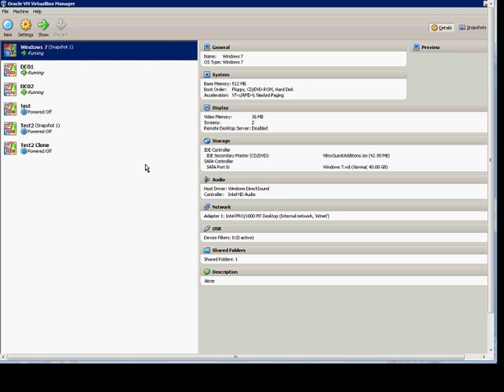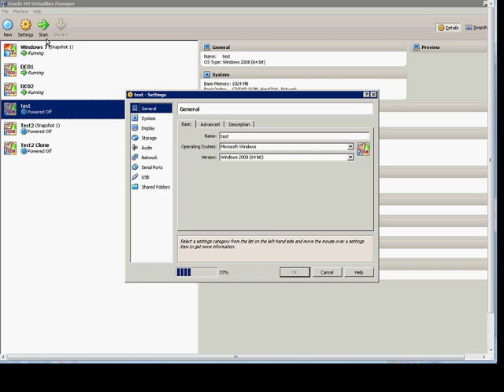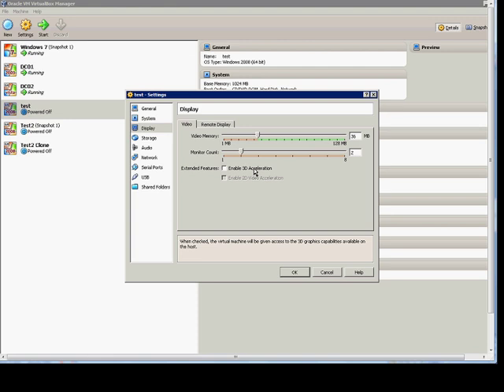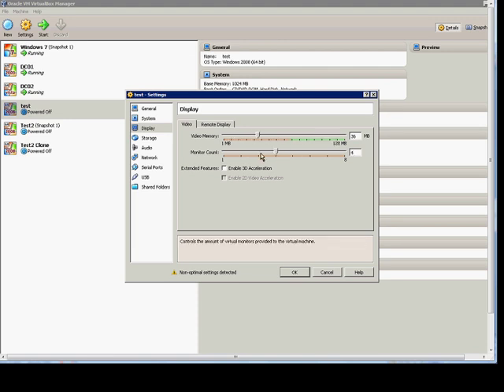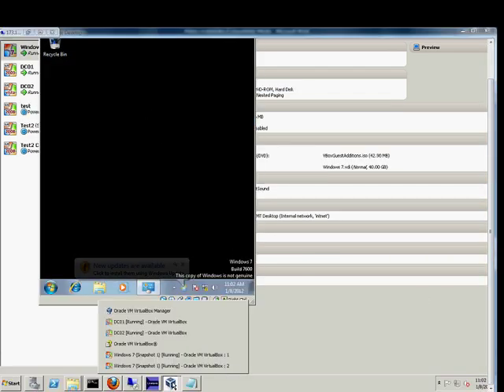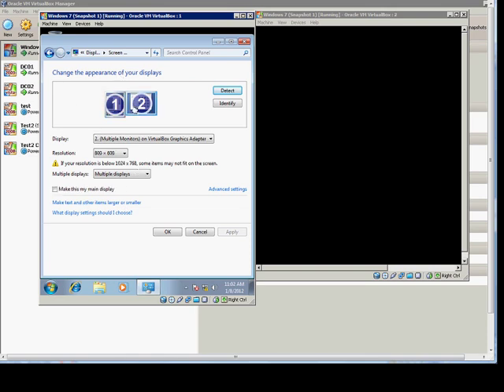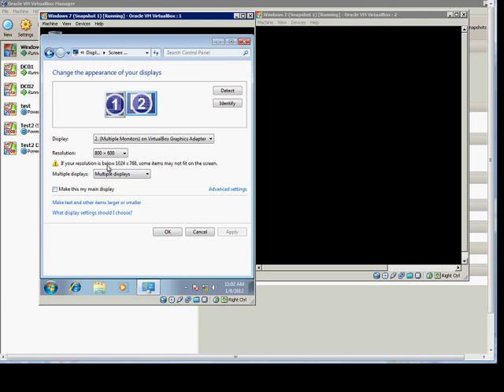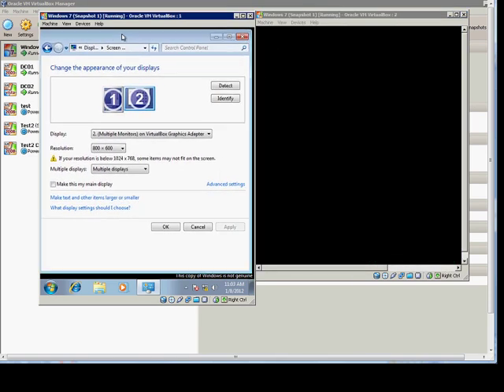How to use multiple monitors on a virtual machine in VirtualBox manager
Author and talk show host Robert McMillen explains how to use multiple monitors on a virtual machine in VirtualBox manager.